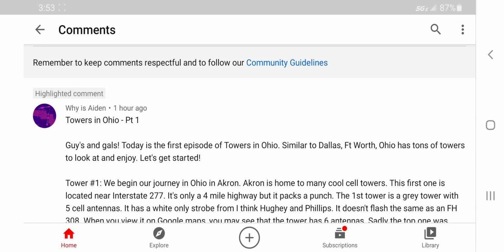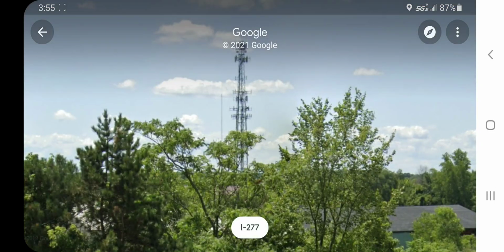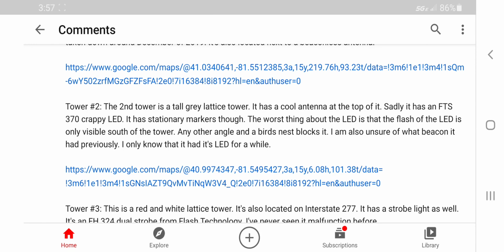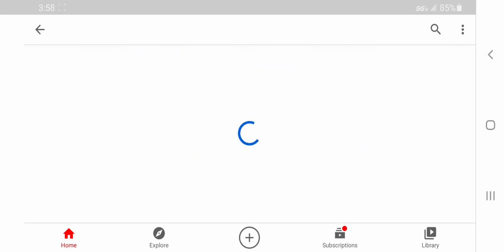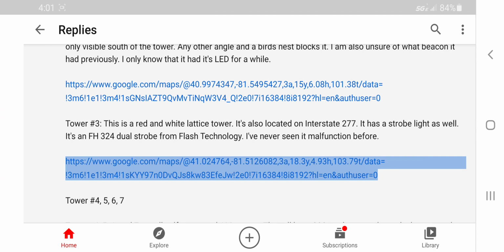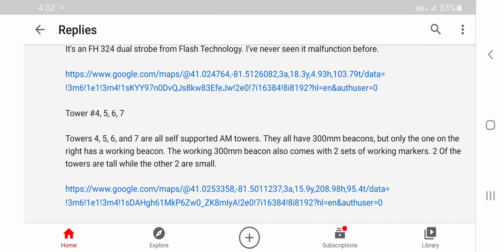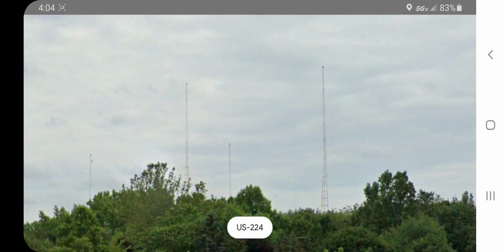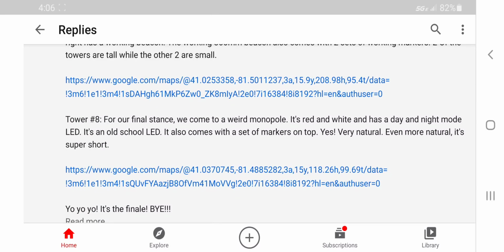Towers in Ohio pt 1